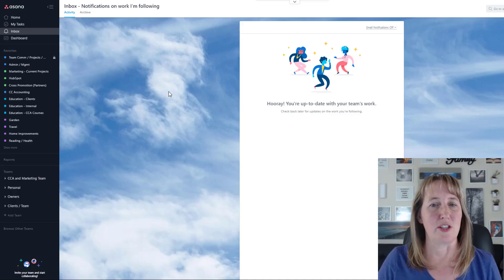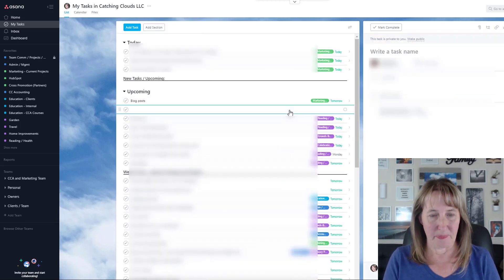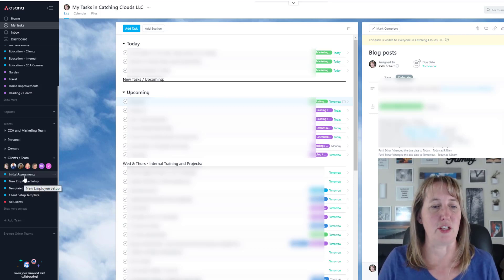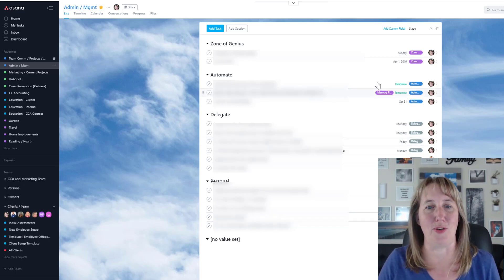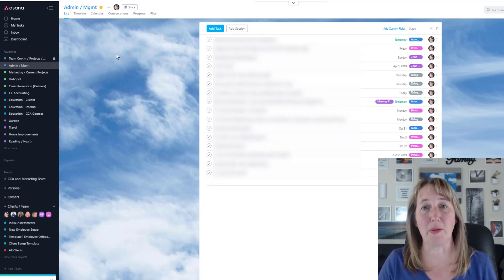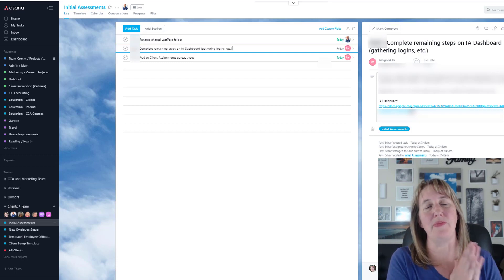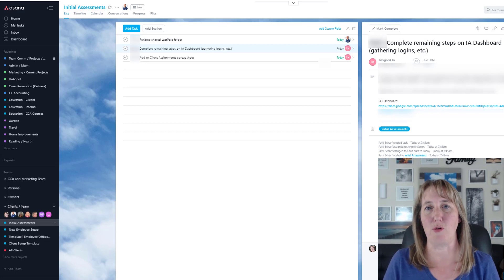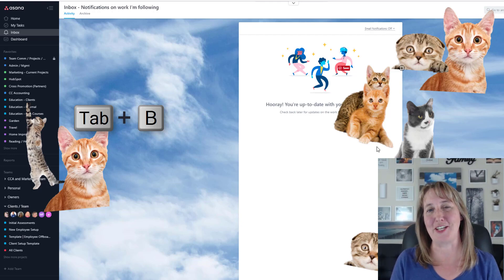Asana | Project Management Solution for Ecommerce Sellers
Asana is the task management tool we use in our company for tracking projects and other deadline-driven to dos. It's great for all businesses, including online retailers.

🕰️Timestamps:
0:00: Intro
0:29: Overview
1:27: Walkthrough

💡✔️Helpful Resources

💙★💻 LET’S CONNECT 💻★💙